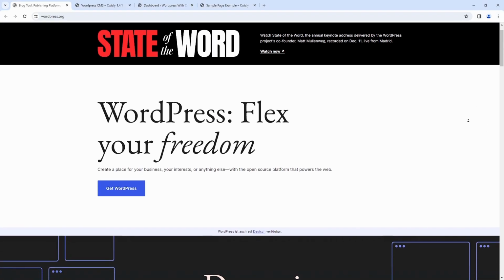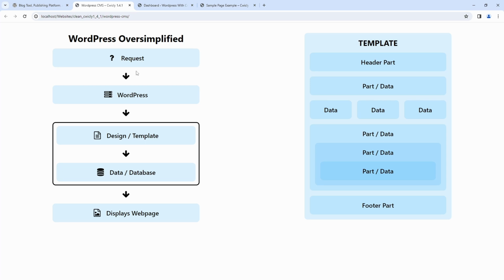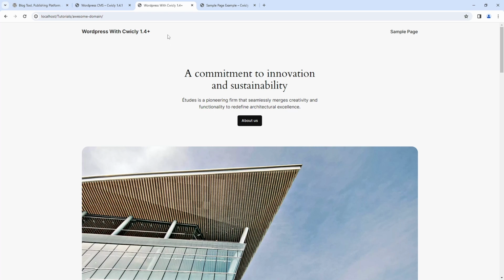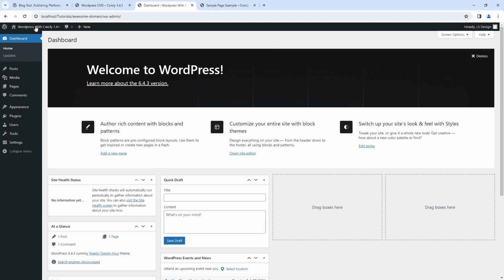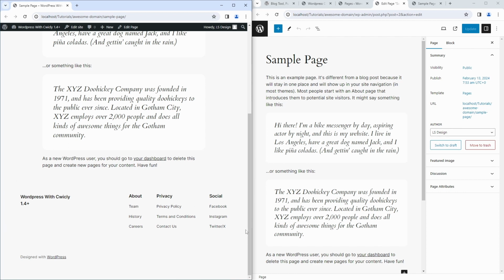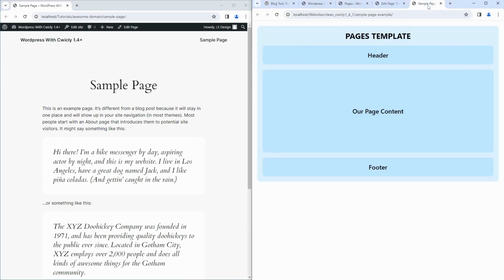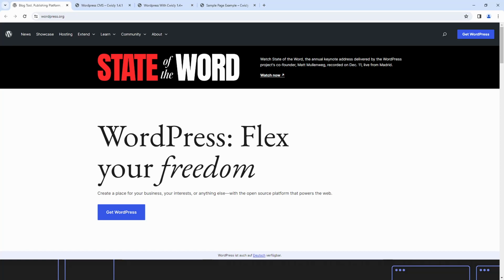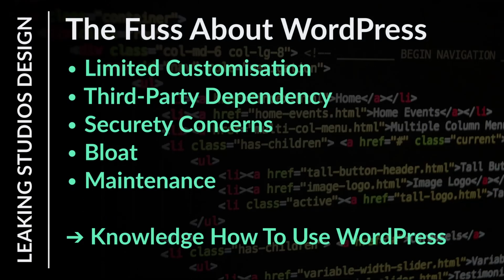WordPress With Cwicly - Getting Started - What Is Wordpress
In this tutorial, we want to take a closer look at WordPress and how it works, explain the terms backend and frontend, show a small example of how data and templates work and adress the occasionally bad reputation of WordPress.

This tutorial is part of the series, which is a walkthrough guide about setting up a WordPress-based website with ACF and Cwicly. You will be learning some of the basics needed to follow other topics on this channel.

This video is based on my knowledge, so no warranty for anything I say!

You would like to add a request or get involved, follow this link to my GitHub repo:

Chapters:
0:00 Intro
0:35 What Is WordPress
0:49 Wordpress Oversimplefied
1:42 Terms Frontend & Backend
2:45 Intro On Templates & Their Content
4:20 The Fuss About WordPress
6:46 Outro